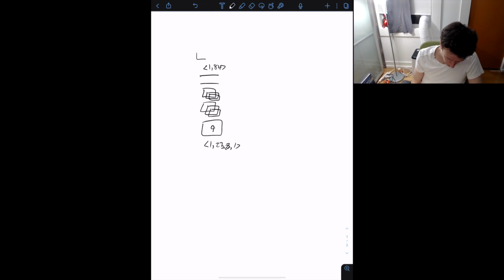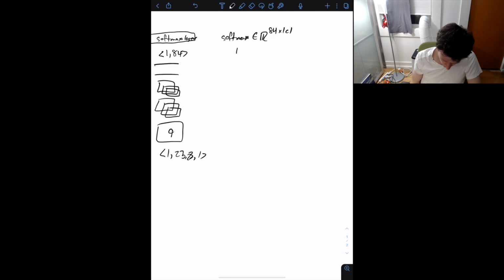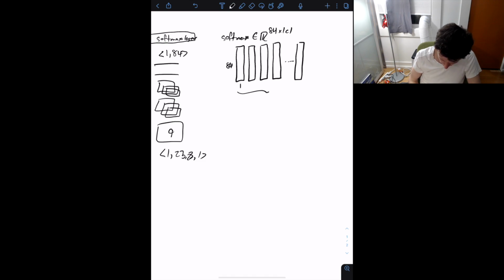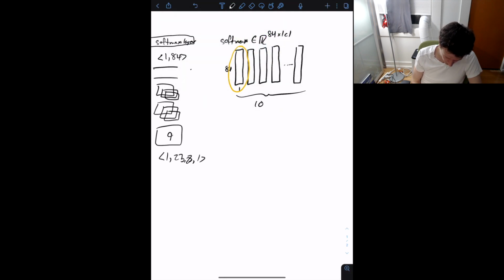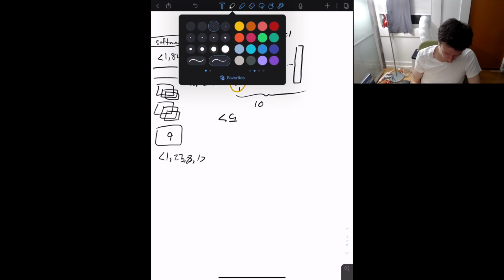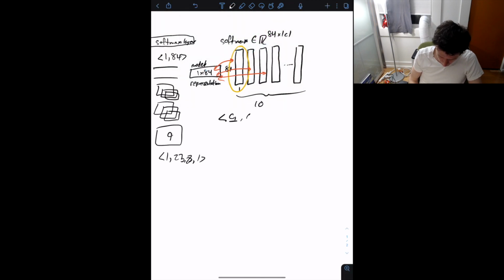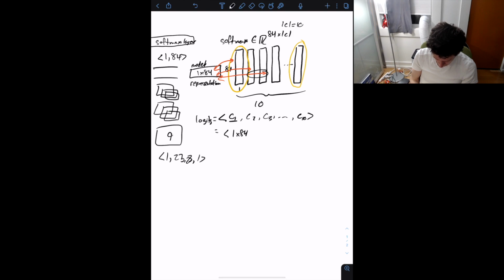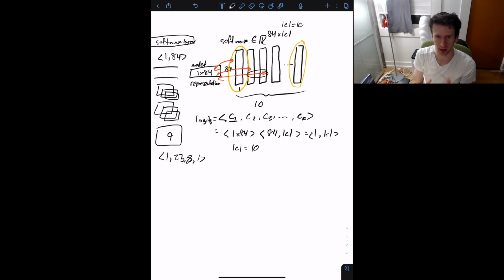Are Logits are Log Probabilities? (Part I)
Part 1 of a series where we look at the logits of a multi-class (softmax) classification neural network. In particular, we reframe typical deep learning models in two stages: non-linear feature extraction followed by dot product similarity with "class embeddings" (i.e. logits).